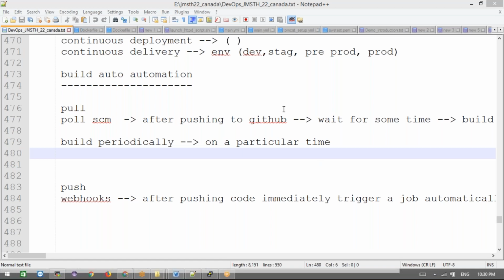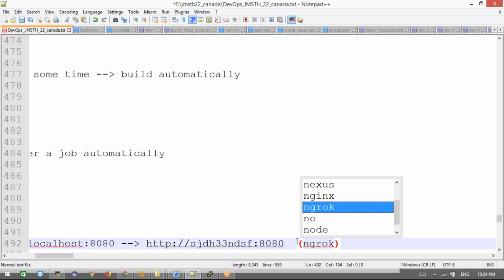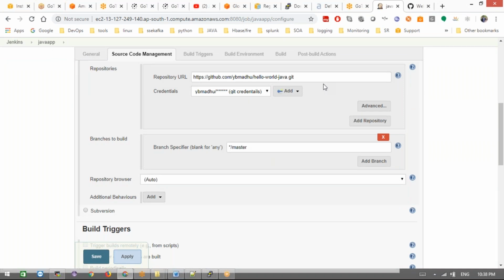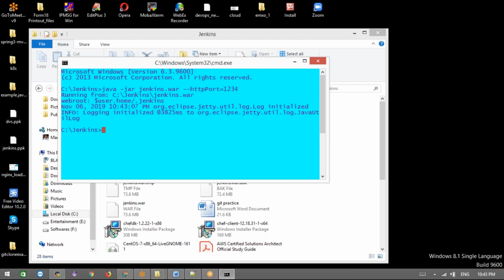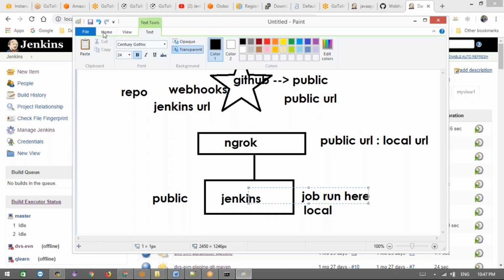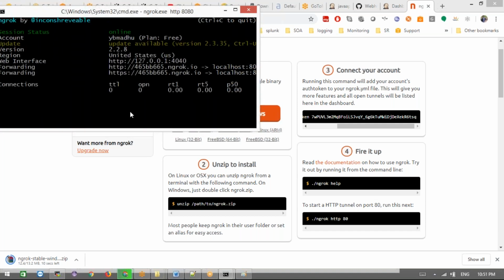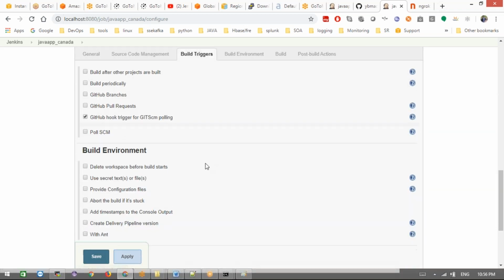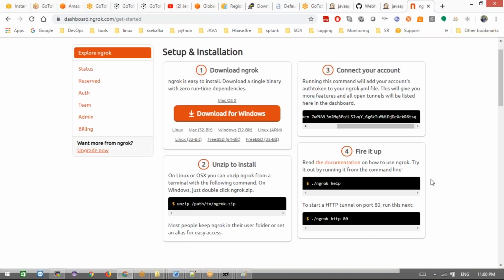GitHub WebHooks jenkins integration with public Jenkins ec2 url and local jenkins url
1. build automation with github webhooks with jenkins
2. public jenkins url and local jenkins url
3. multiple environmentsbuild automatically using webhooks
4. what is ngrok and interation

git videos play-list

jenkins videos play-list

ansible videos play-list

docker videos play-list

kubernetes videos play-list

devops projects videos play-list